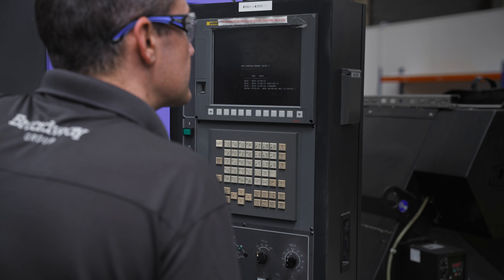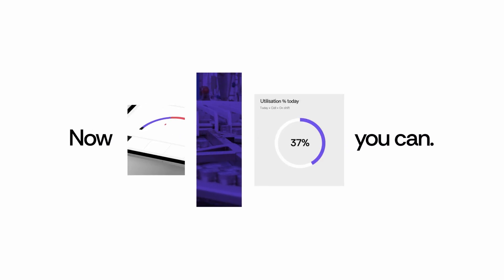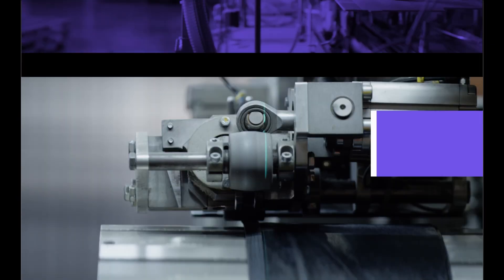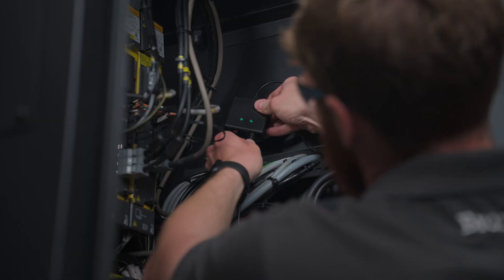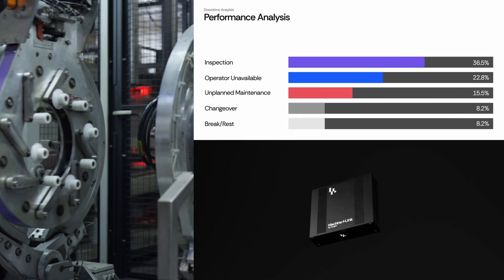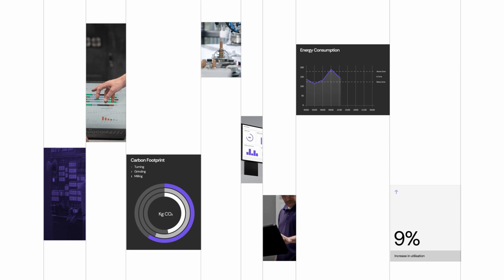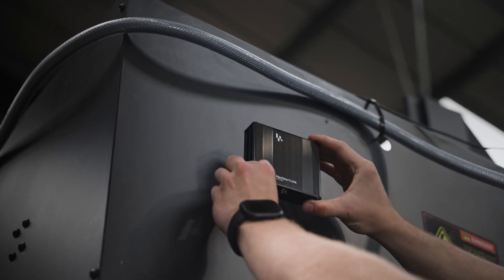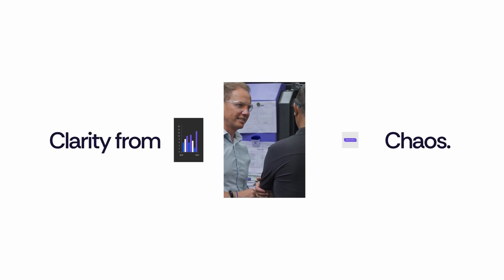FourJaw. Factory Intelligence. Made Simple.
Turn machine and production data into actionable insight - fast.

FourJaw technology turns live machine data into clear, usable insights, empowering better decisions across every shift, every site and every machine. Not just when a machine stops, but where energy’s being wasted, where jobs are stalling and where time and capacity slip away.

FourJaw’s plug-and-play IoT hardware connects to almost any machine. It’s installed in minutes with no disruption and no downtime. Real-time insights into performance, energy, and output, all in one intuitive platform, with configurable dashboards that show the data manufacturers need, how they need it, making reporting and analysis feel effortless.

See what’s underperforming, what needs improving, and where to act next. From one machine to the entire factory, it’s simple to install and built to scale.